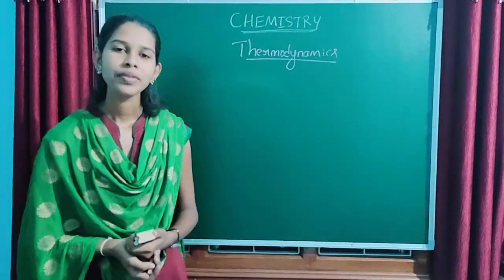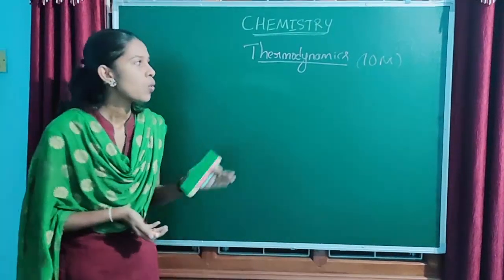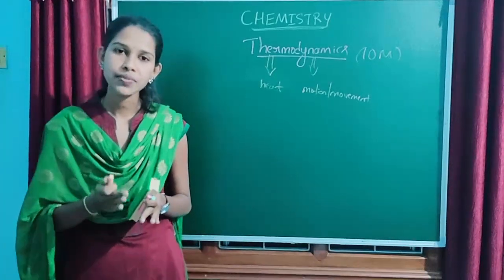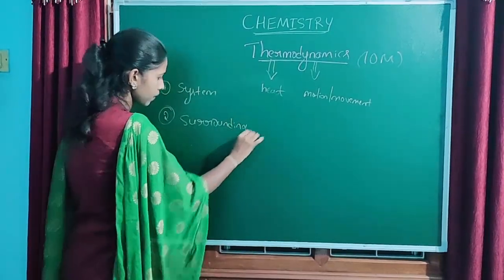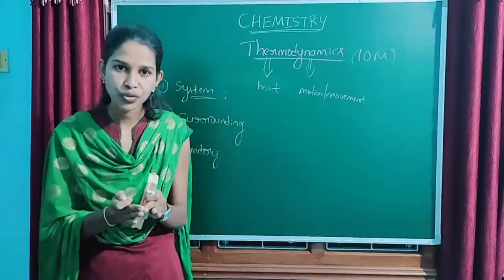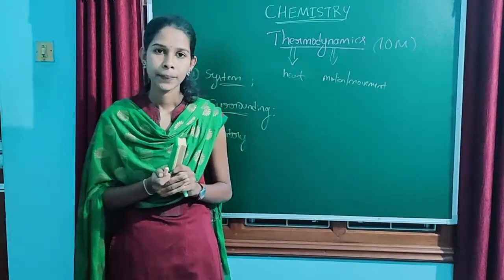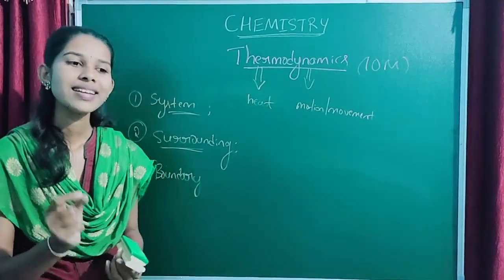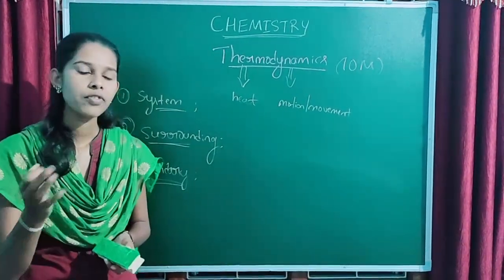I PU CHE Thermodynamics 01.01.2021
Mrs. Kavya H S
Mandavya Excellence PU College Mandya
I PUC Chemistry
Chapter - Thermodynamics